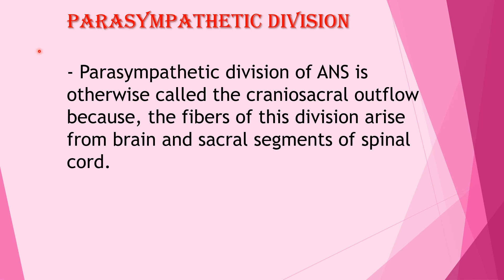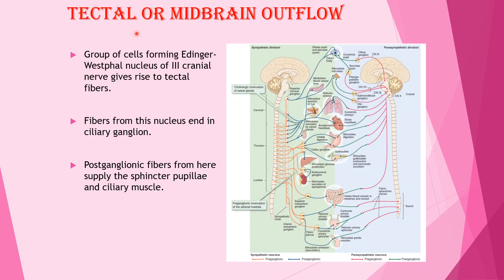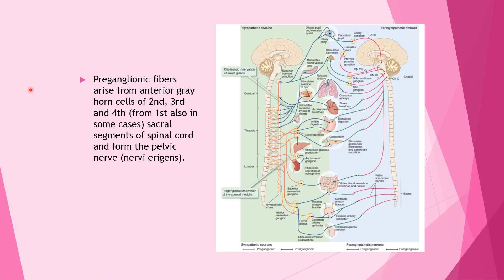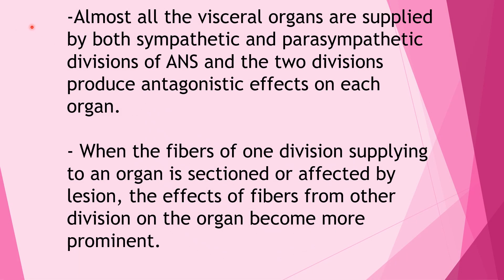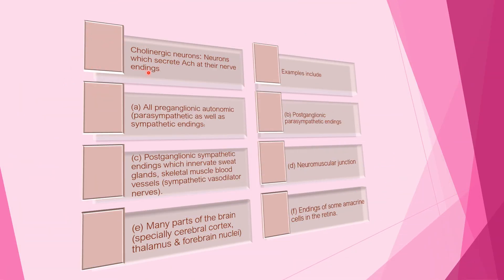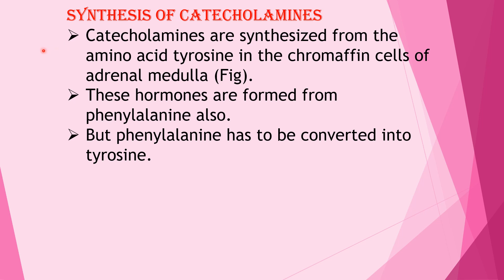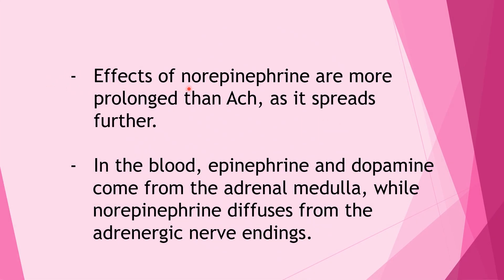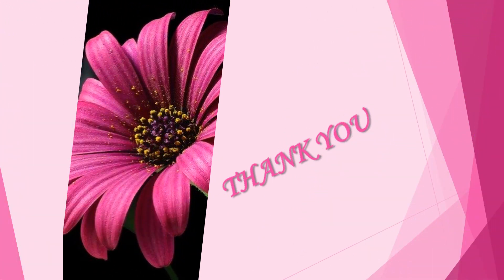ORGANISATION OF PARASYMPATHETIC DIVISION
This video explains about the organisation of parasympathetic nervous system or craniosacral outflow.